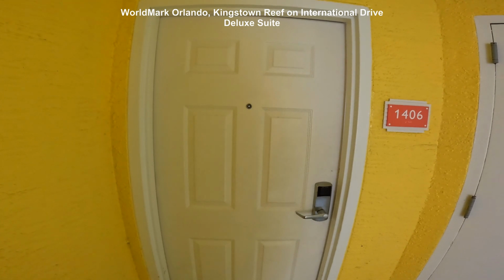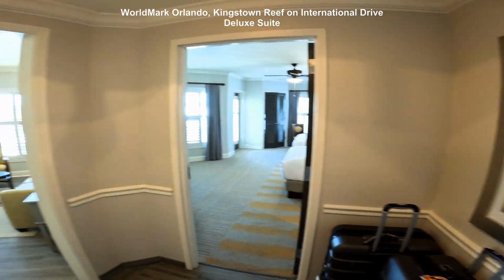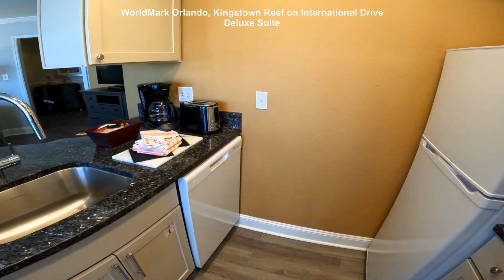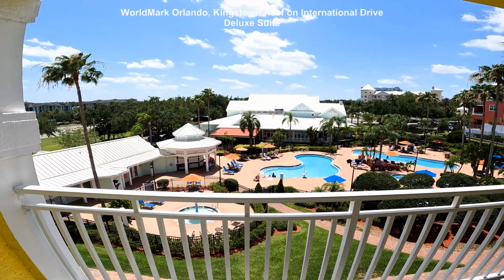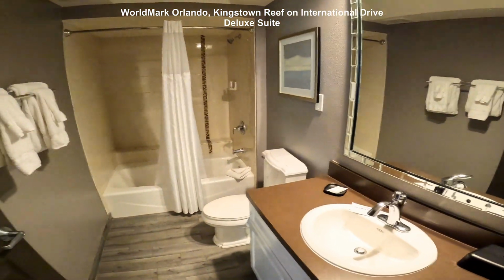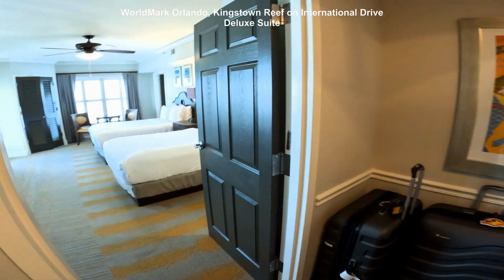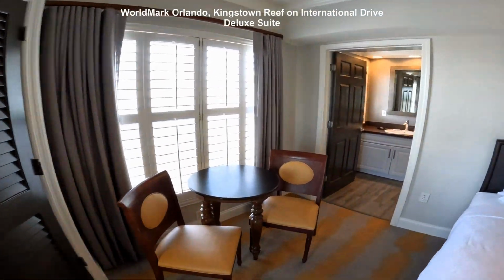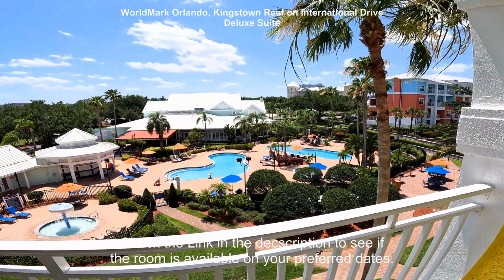WorldMark Orlando - Kingstown Reef - 2 Bedroom Suite Room Tour.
Linktree

Featuring 2 outdoor pools, a children's pool with waterfall, and 2 hot tubs, Kingstown Reef is located in Orlando, Florida. Shopping is just 1.6 mi away at the Orlando Vineland Premium Outlets, and Walt Disney World is 3.7 mi away.

The one- and two-bedroom suites offer a private balcony. Each suite also has a full kitchen with an oven, stovetop, refrigerator, microwave, coffee machine, toaster, and kitchenware.

In addition, guests will have access to free parking.

In the surroundings, the Orange County Convention Center is 3.7 mi from Kingstown Reef. Shopping, dining, and a movie theater are 9 minutes' drive away at Pointe Orlando. Universal Orlando Resort theme park is 7.2 mi away from the property.

Couples in particular like the location – they rated it 9.3 for a two-person trip.